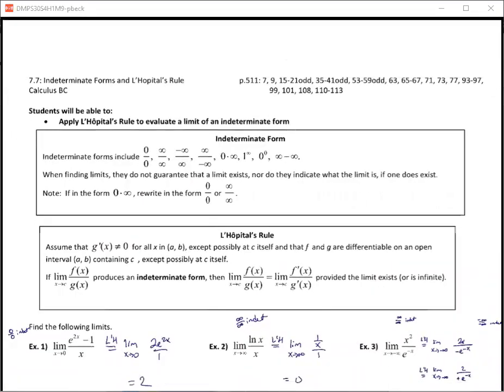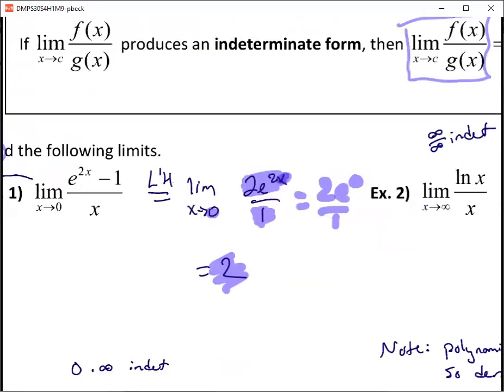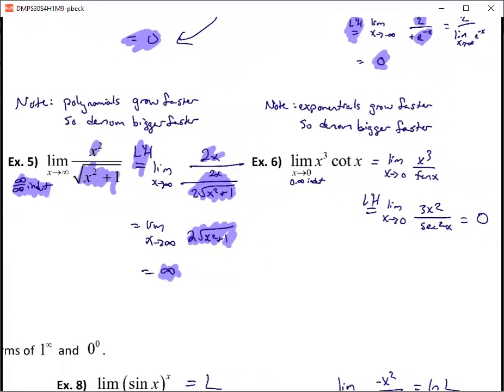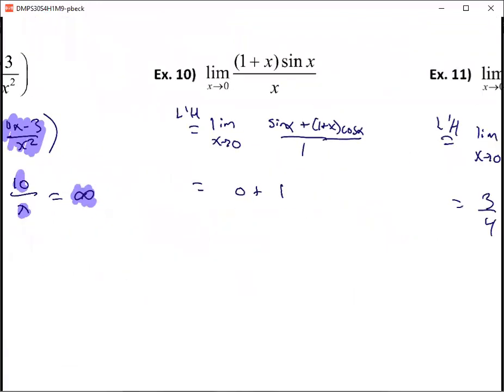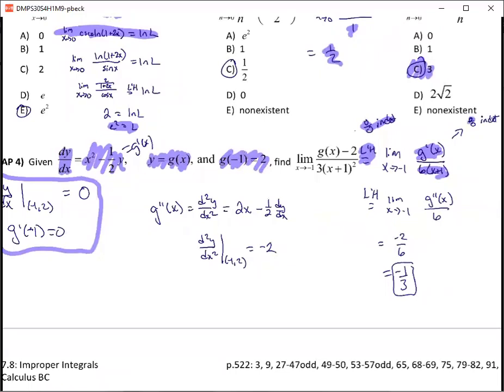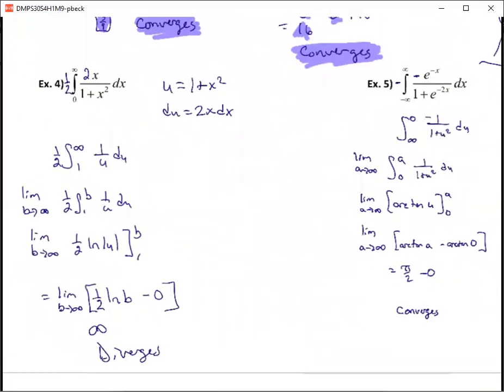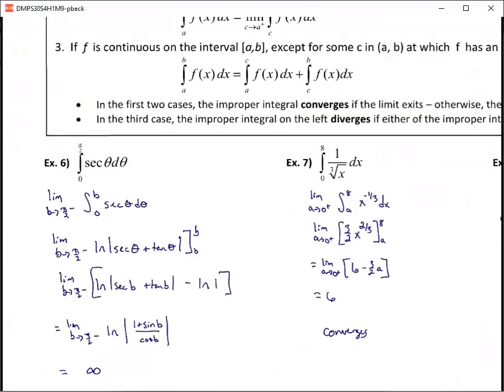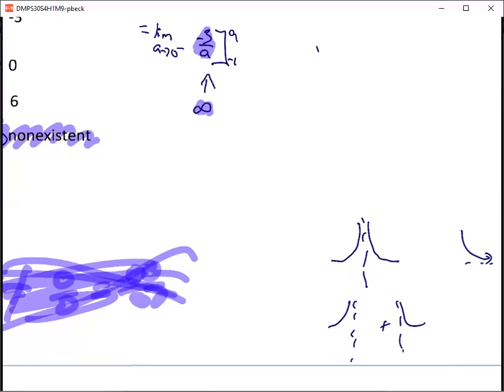7 7 7 8 BC Notes 2021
L'Hopital's Rule
Improper Integrals